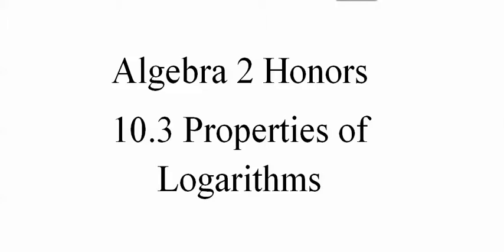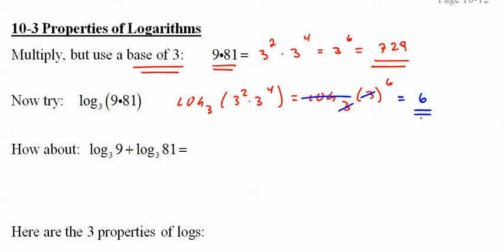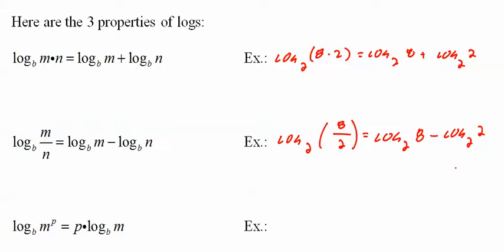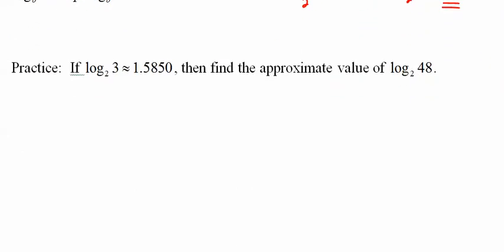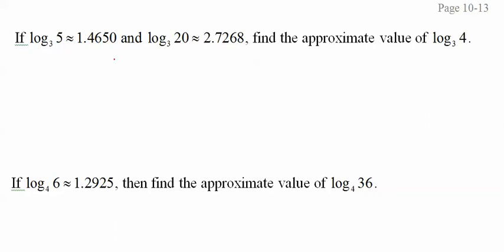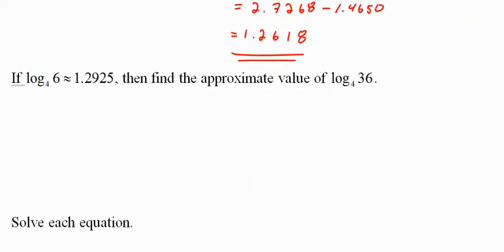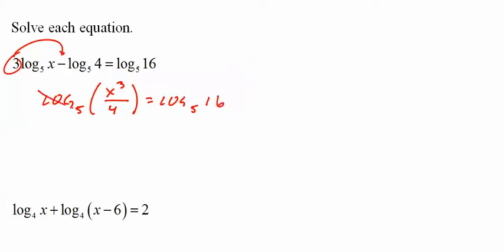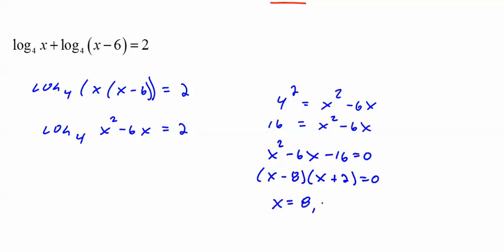210 and 240 10 3 Properties of Logs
Algebra 2 Honors lesson on the properties of logarithms